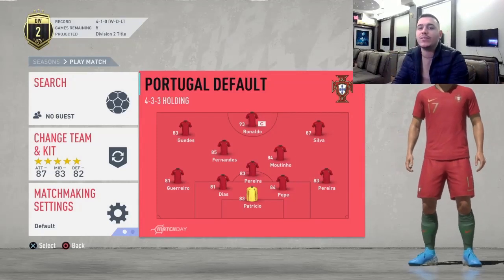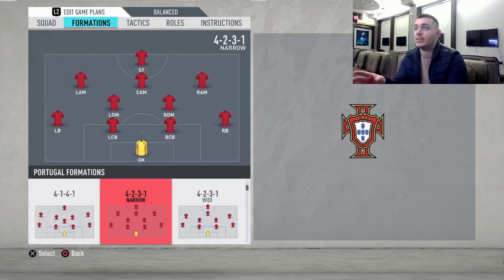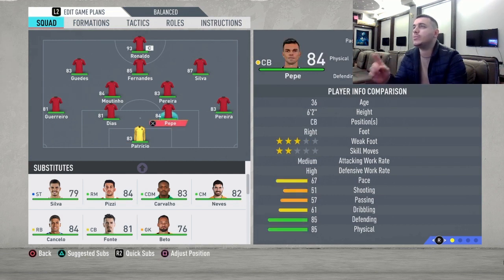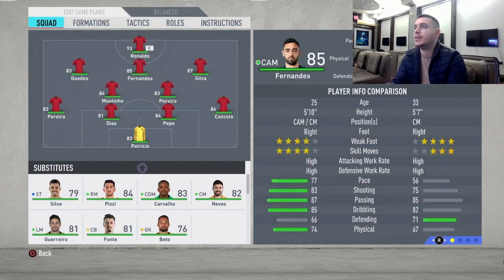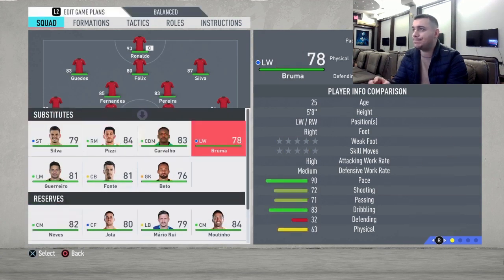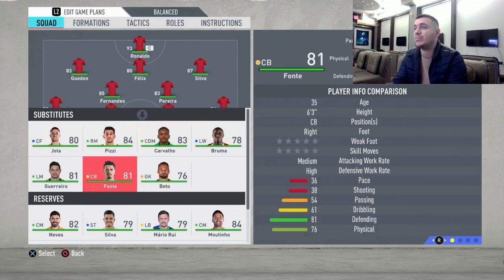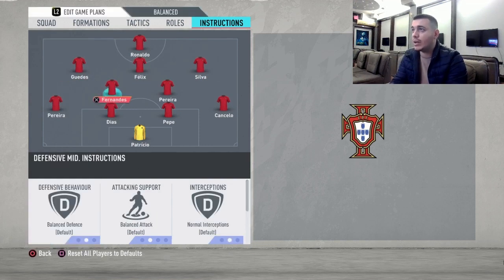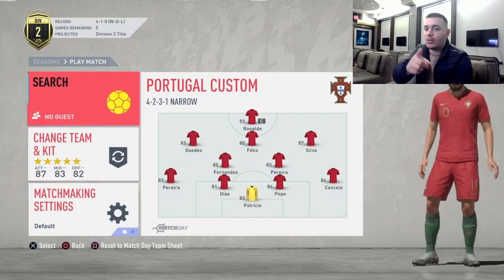PORTUGAL - BEST FORMATION, CUSTOM TACTICS & PLAYER INSTRUCTIONS! FIFA 20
This is the best PORTUGAL national team formation in my opinion. You guys give it a try and let me know what you think. If better players are selected to the national team feel free to use any of them, specially gelson martins.